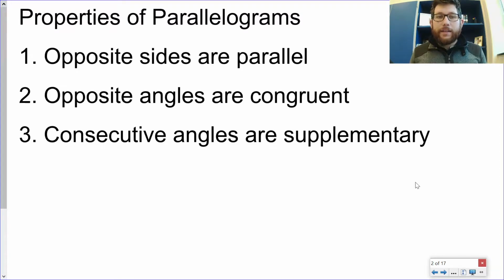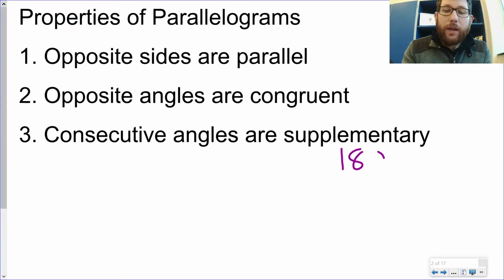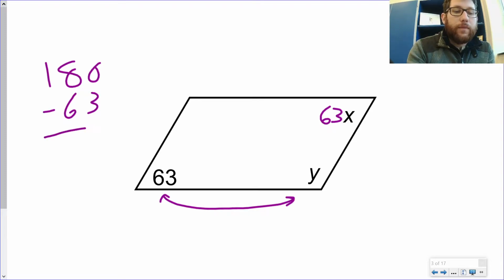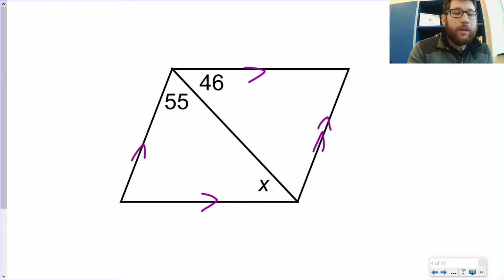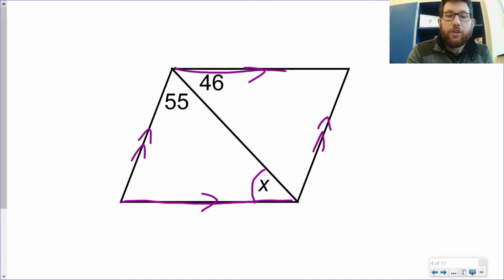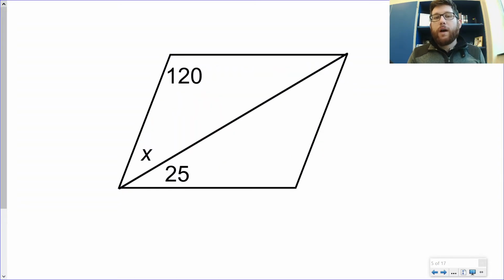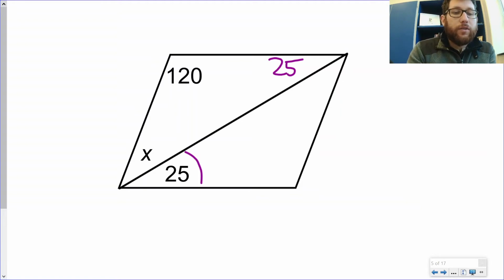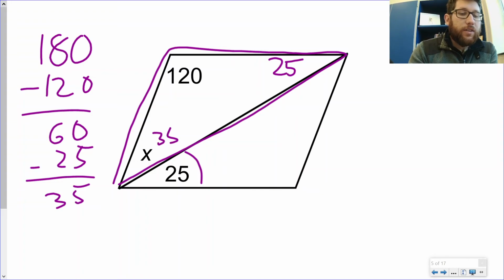Parallelograms Solving for Angles with a Diagonal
Solving for Angles with a Diagonal